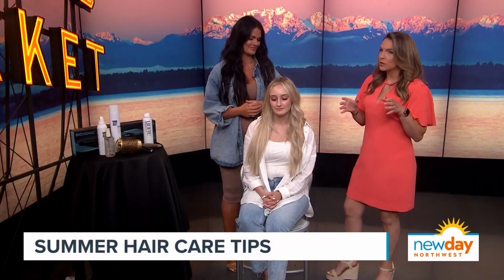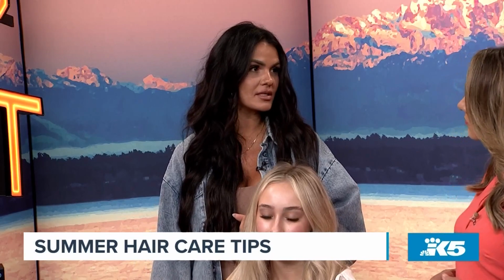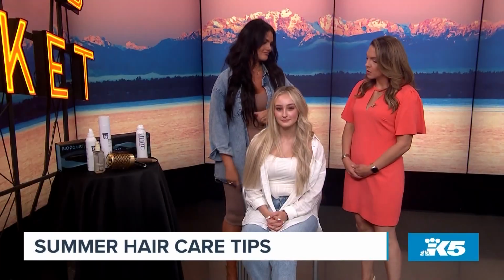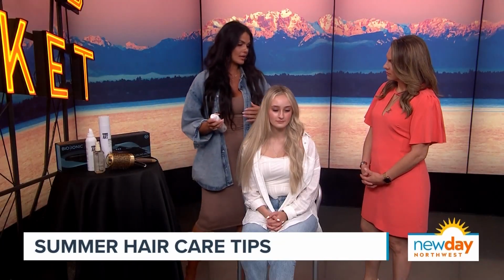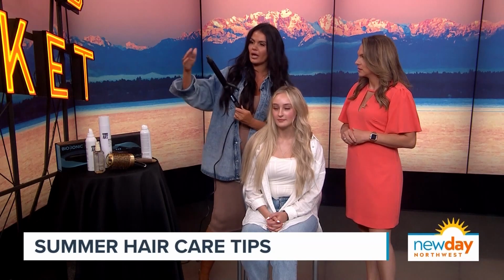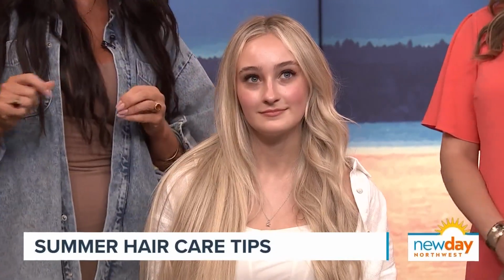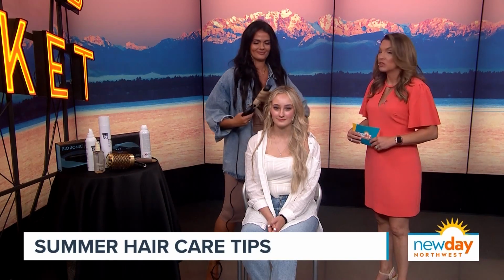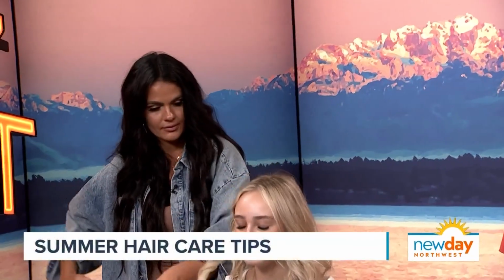Tips for keeping your hair healthy during the summer months - New Day NW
Angelina's Hair Studio also says there are a few things you should never do to your hair during summer.